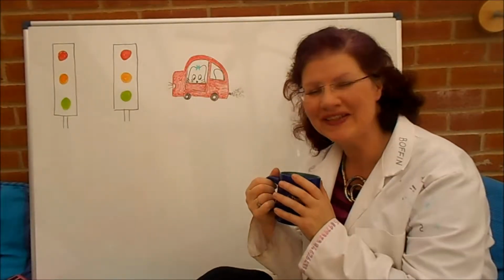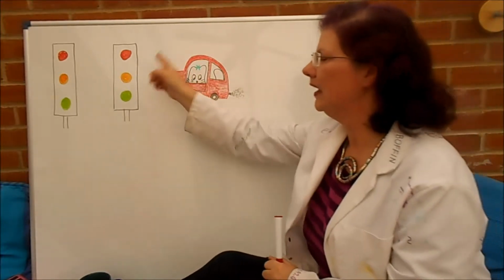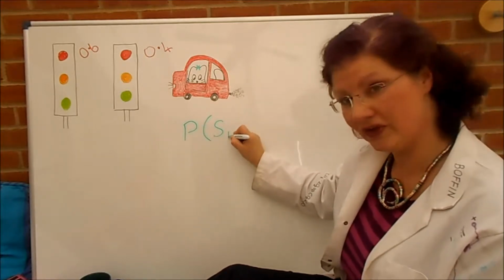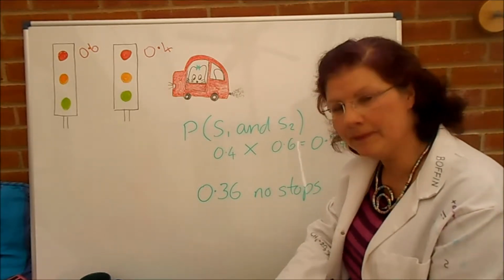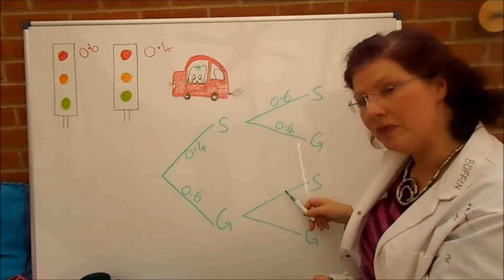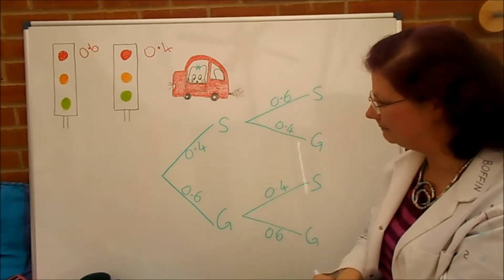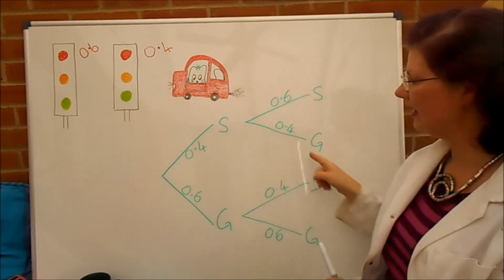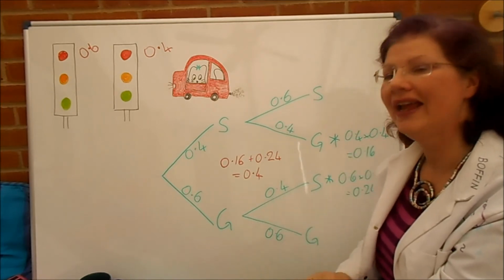GCSE 10 - Proability - exam practice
Tree diagrams and combined dependent events. Join Bathilda the Batty cat in this worked exam question from higher-level GCSE maths